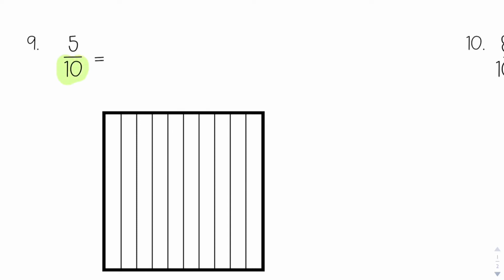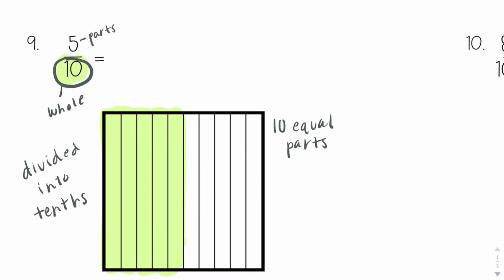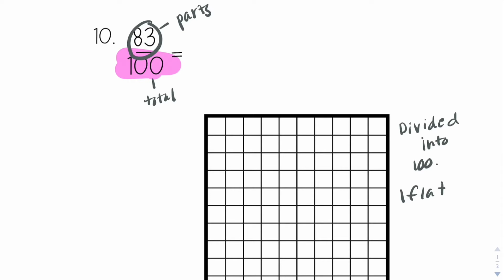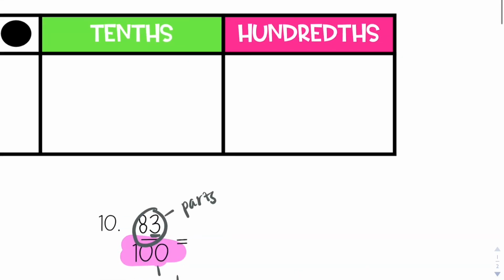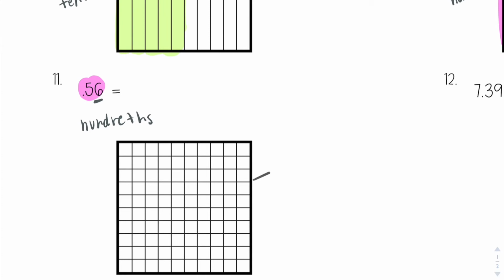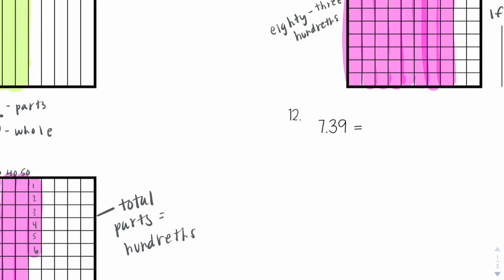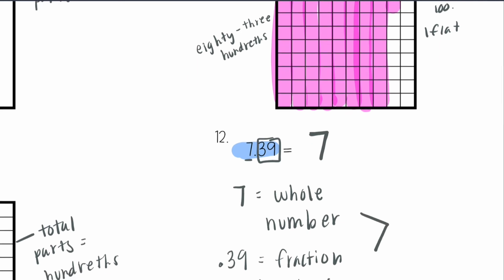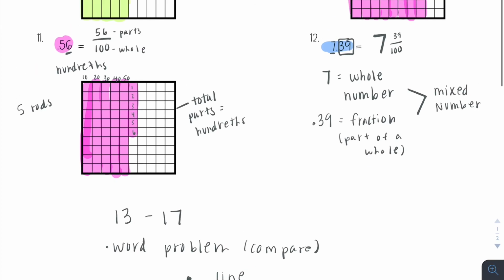DCES Nealy - March 17th Daily Math Lesson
Hey Dragons!
In this video Ms. Nealy walks you through four practice problems. These problems challenge you to convert a decimal to a fraction and a fraction to a decimal. Your assignment after the video is to complete 13 - 17!